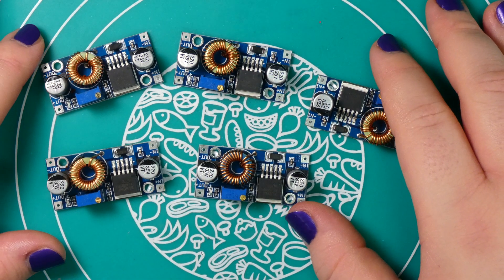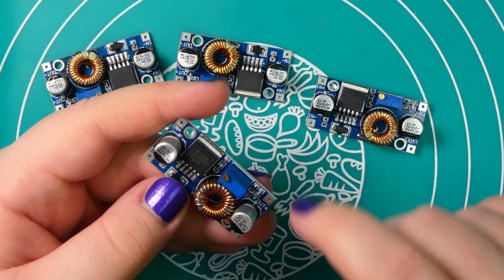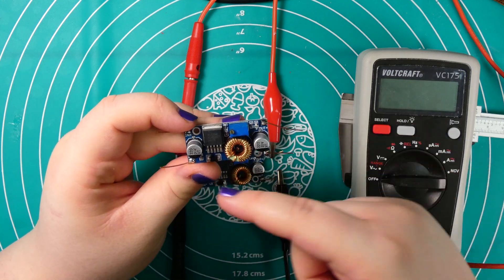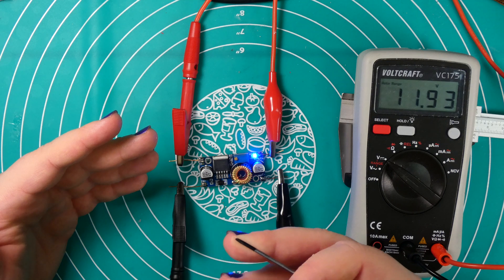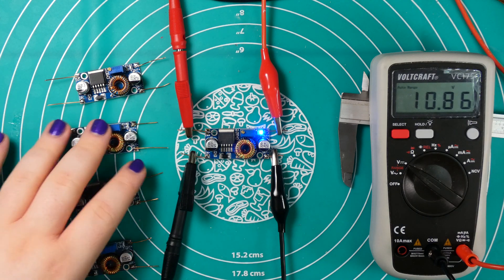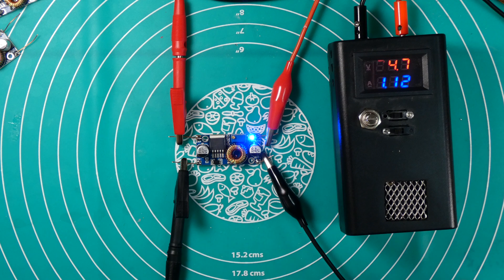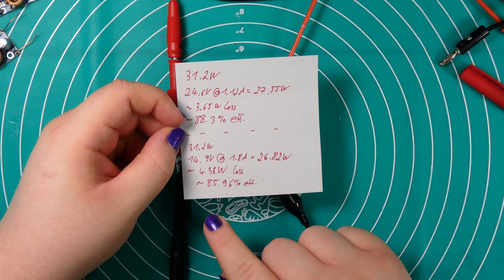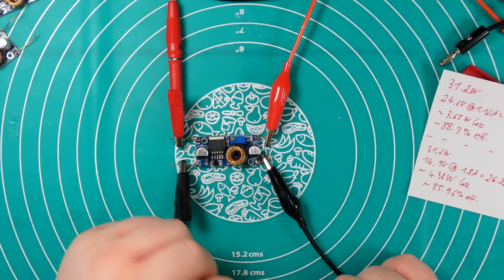Buck Converter Test and Review - Very good and affordable!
In todays video I test a few more DC to DC converters from banggood.
This time around I got some buck or step down converters, 5 in total. All of them worked (finally) and I can recommend them as they are also very efficient.

1 Buck converter:

5 Buck converters: